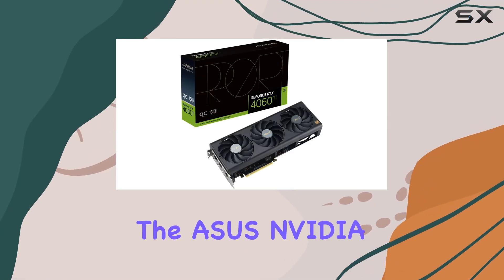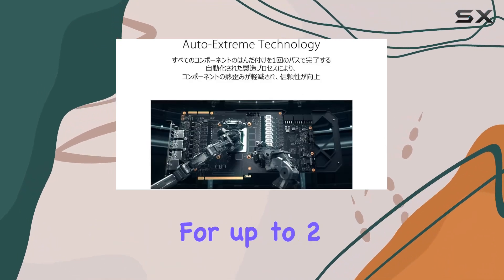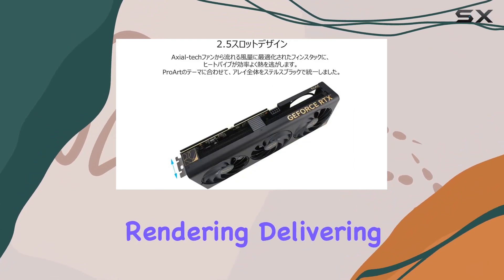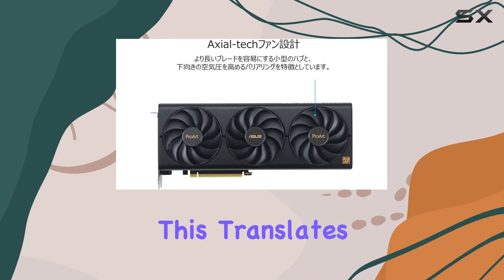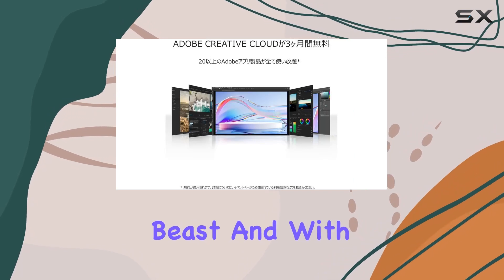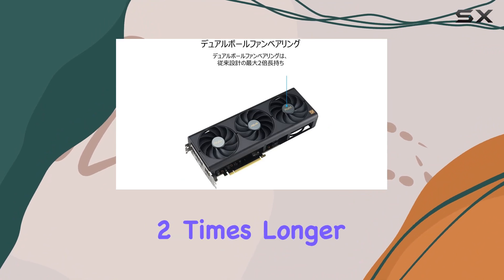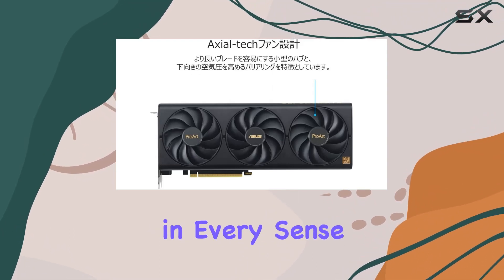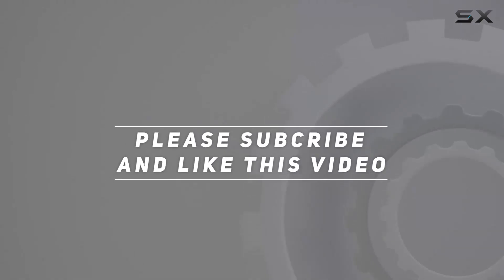ASUS NVIDIA ProArt GeForce RTX 4060 Ti OC Edition: Unleashing Next-Gen Gaming Power!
0:00 Intro
0:06 Review

Things that we mentioned in this video:
ASUS NVIDIA ProArt GeForce : B0CDKWHCYJ